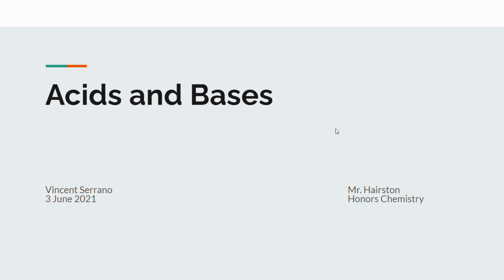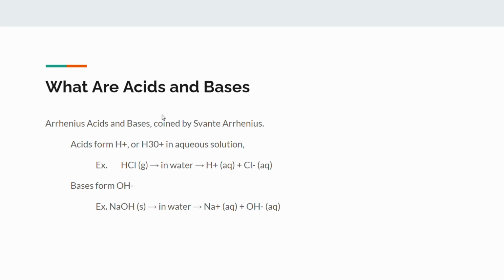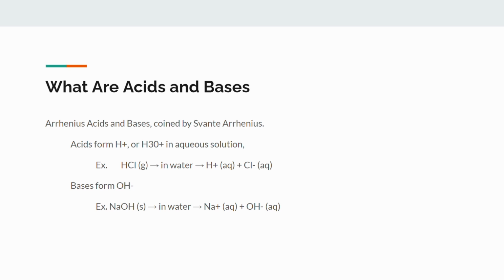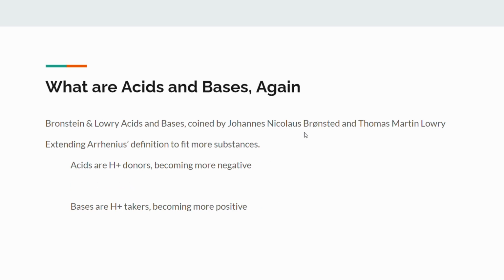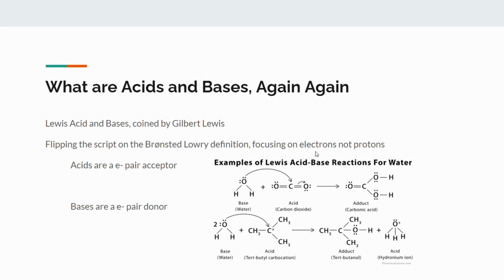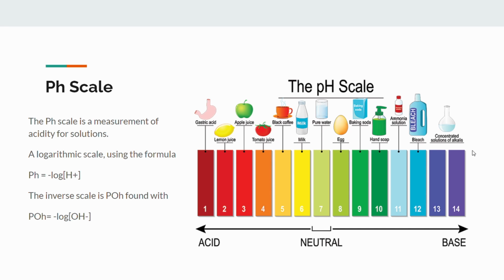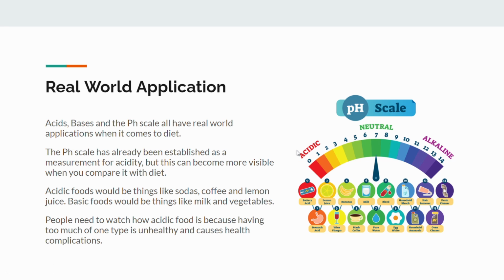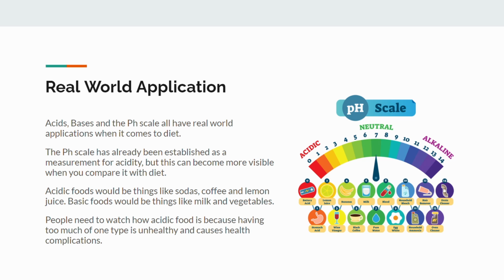Vincent Serrano - Honors Chem Final